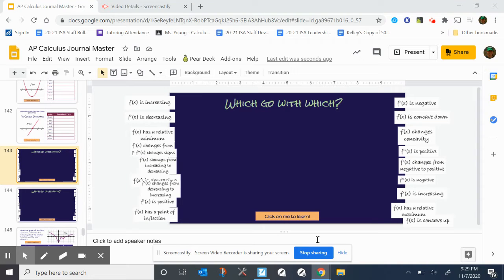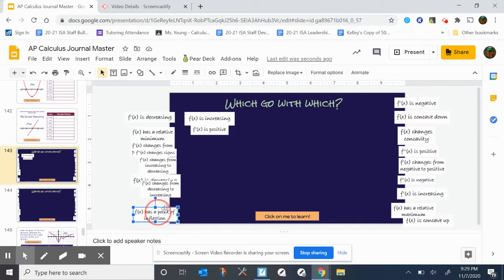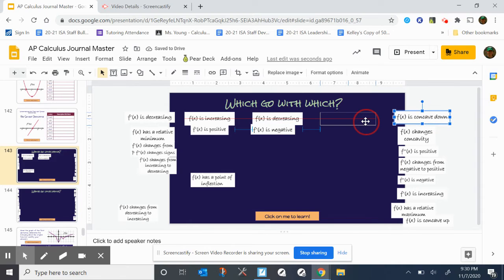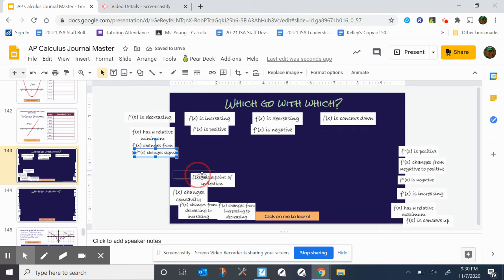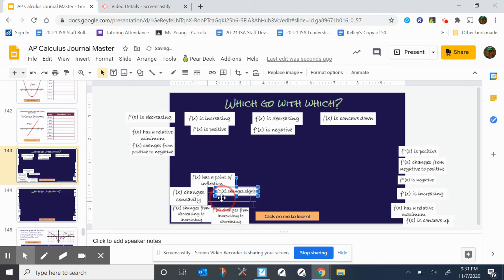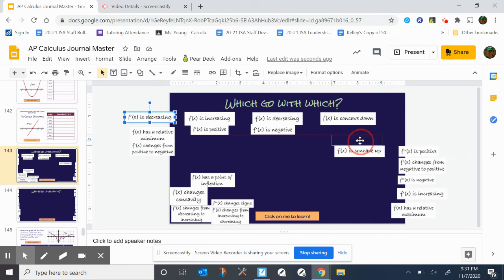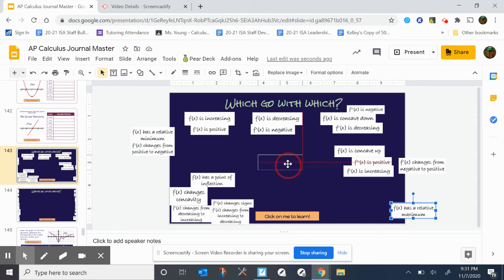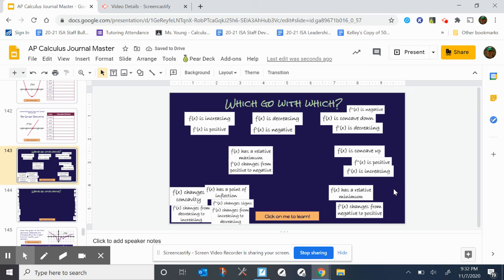Which go with which?